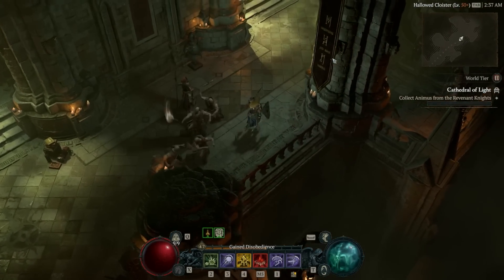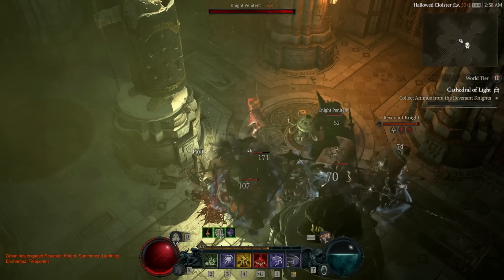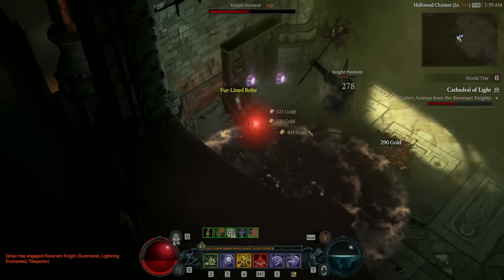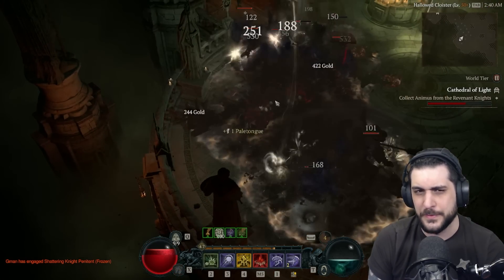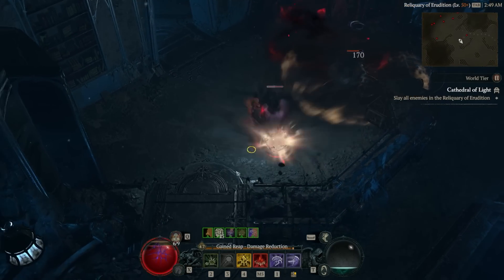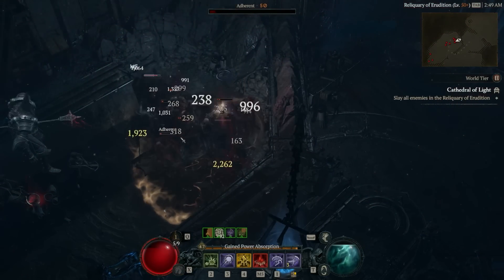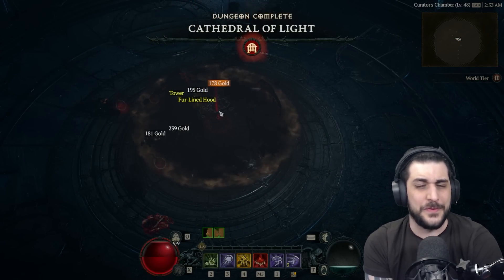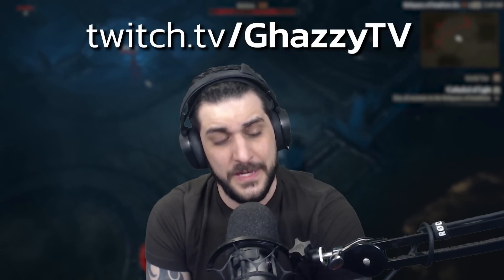MY FAVOURITE Necromancer Build in Diablo 4 - Sever Shadowmancer Necro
This video includes gameplay footage from world tier 2 Capstone dungeon gameplay!

FOLLOW GHAZZY!